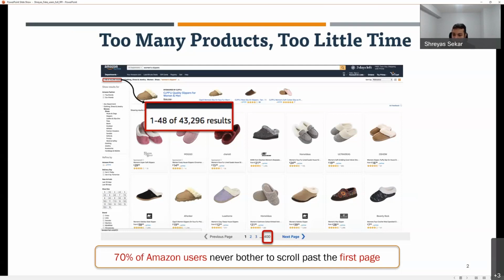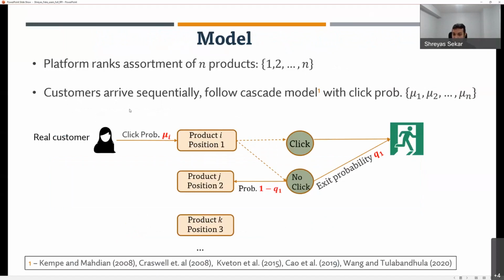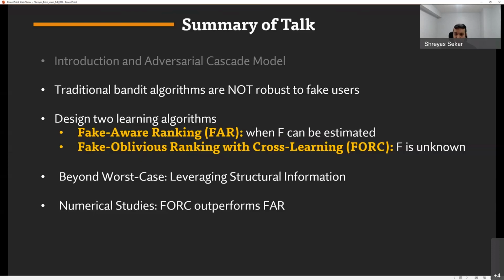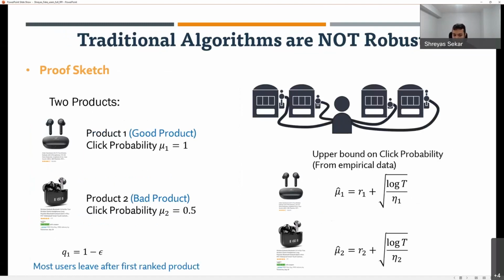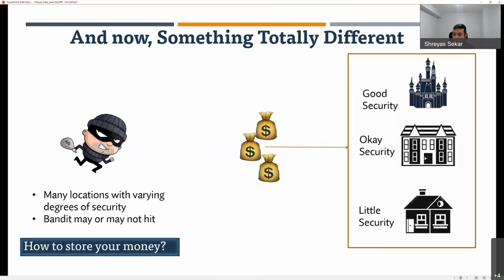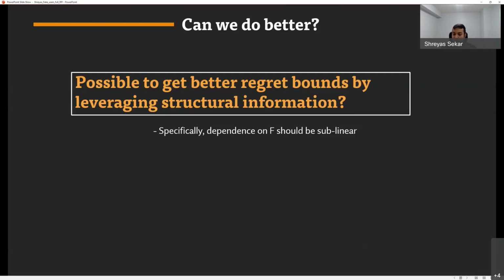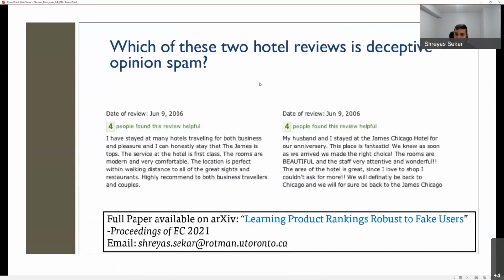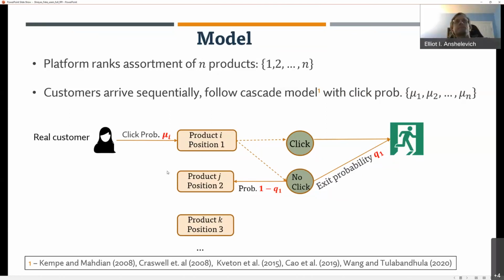Prof. Shreyas Sekar - Learning Product Rankings that are Robust to Fake Users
In online platforms such as Amazon, customers' decisions are substantially influenced by product rankings as most customers only examine a few top-ranked products. Concurrently, such platforms also use the same data corresponding to customers' actions to learn how these products must be ranked or ordered. These interactions in the underlying learning process, however, may incentivize sellers to artificially inflate their position by employing fake users, as exemplified by the emergence of click farms and fake reviews. Motivated by such fraudulent behavior, this talk will look at the ranking problem faced by an e-commerce platform that witnesses a mixture of real and fake users who are indistinguishable from one another.

In the first part of the talk, I will show that existing learning algorithms such as the Upper Confidence Bound (UCB) algorithm---that are optimal in the absence of fake users---may converge to highly sub-optimal rankings under manipulation by fake users. To overcome this deficiency, I will present two efficient learning algorithms for two informational environments: in the first setting, the platform is aware of the number of fake users, and in the second setting, it is agnostic to the number of fake users. For both these environments, the proposed algorithms converge to the optimal ranking, while being robust to the aforementioned fraudulent behavior; they also outperform existing algorithms. At a high level, this talk will walk through a number of novel ideas on how to make combinatorial learning algorithms robust to the corrupting influence of data manipulation, e.g., implementing multiple levels of learning with a judicious amount of bi-directional cross-learning between levels.

Overall, these indicate that online platforms can effectively combat fraudulent users without incurring large costs by designing new learning algorithms that guarantee efficient convergence even when the platform is completely oblivious to the number and identity of the fake users.

Shreyas Sekar is an Assistant Professor of Operations Management at the University of Toronto with joint appointments at the Rotman School of Management and the University of Toronto Scarborough. Prior to this, he was a Postdoctoral Fellow at the Harvard Business School’s Laboratory for Innovation Science.  Currently his research is centered around the economics of information and manipulation on e-commerce platforms and applies techniques from market design, machine learning, and optimization. Shreyas received his Ph.D. in Computer Science from Rensselaer Polytechnic Institute in 2017, where he was awarded the Robert McNaughton Prize for the best graduate dissertation in CS for his work on non-discriminative algorithmic pricing.